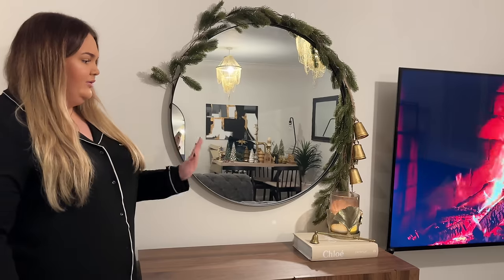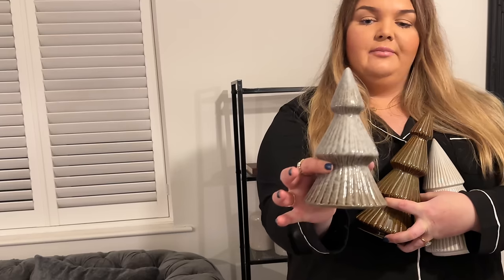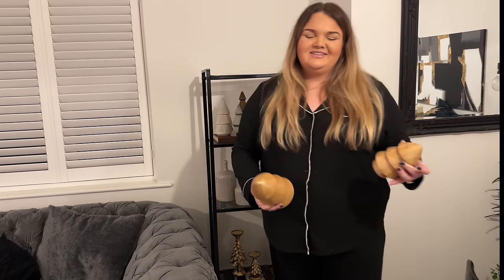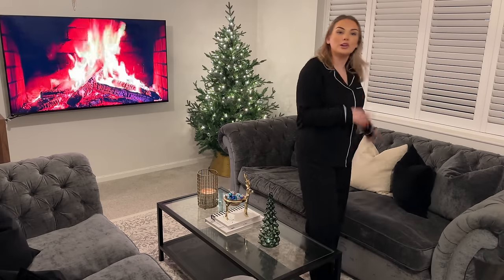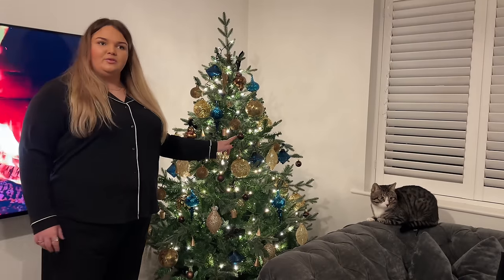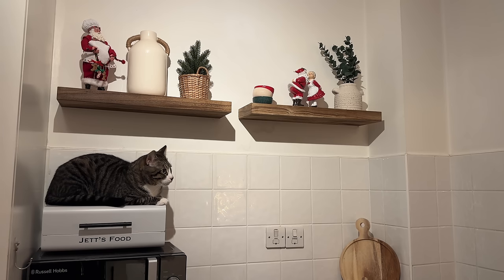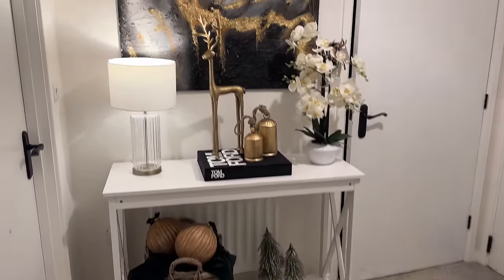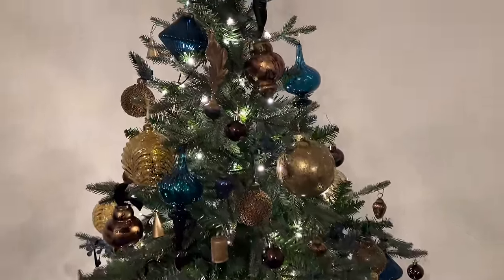Decorate for Christmas with us! 2023 🎄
Decorate for Christmas 2023 with us!
Let us know what your favourite section is ❤️

Pack of mini vintage gold bells from Amazon

Gold Sleigh bells (similar to what I have) from Amazon

Hot Chocolate and Gingerbread Bakery signs

similar Mr and Mrs Claus salt and pepper shakers

Etsy Santa Sleigh image (that I had above my bed)

Light up gingerbread house
Can’t find it so must be out of stock 😢
But let us know if you’re interested and if it comes back we’ll try and let you know!